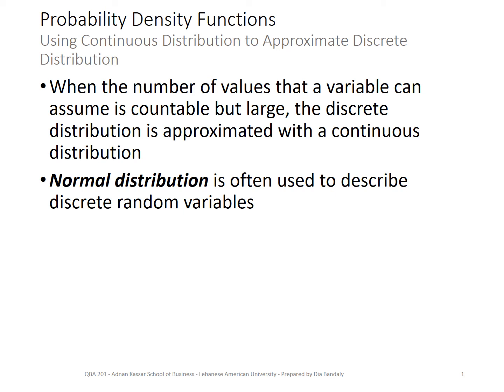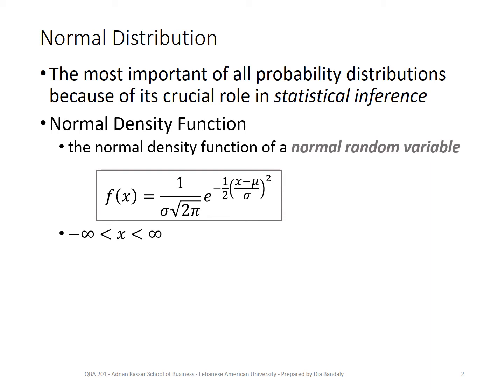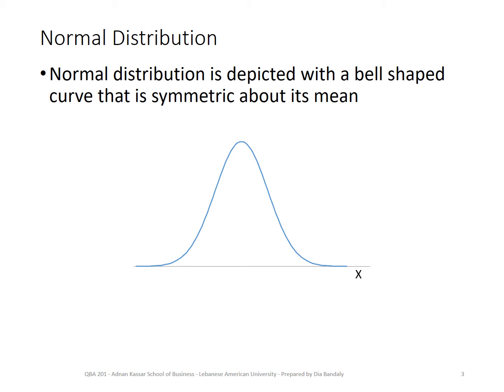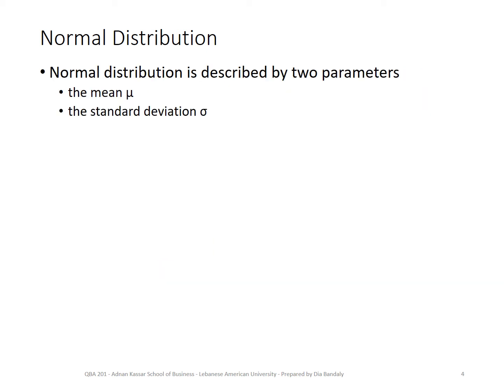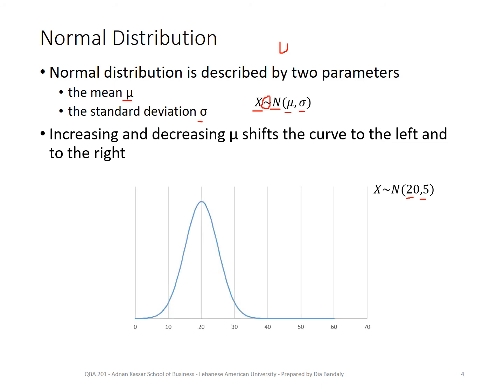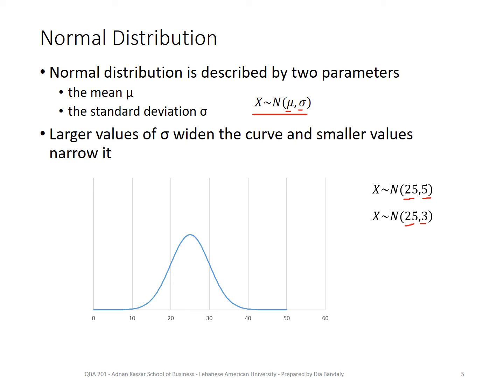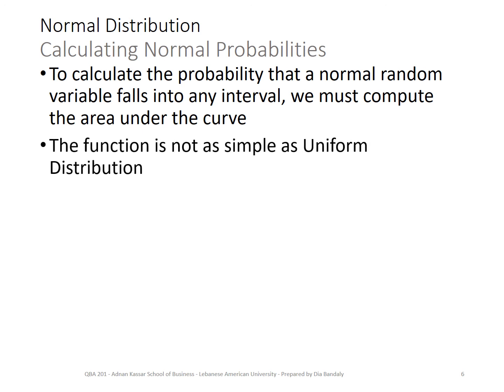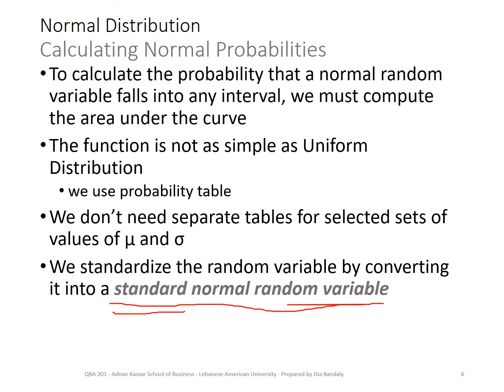Continuous Probability Distributions - Part 4